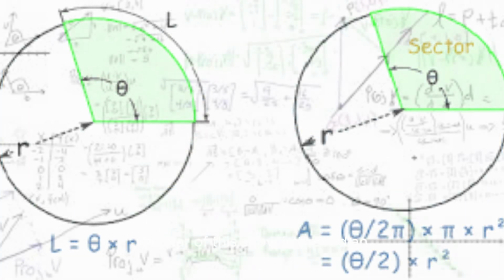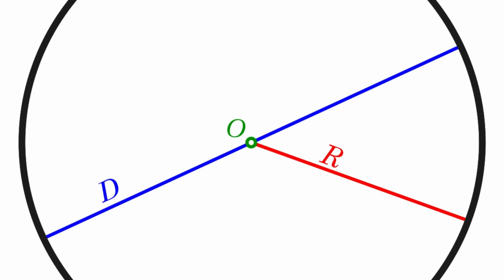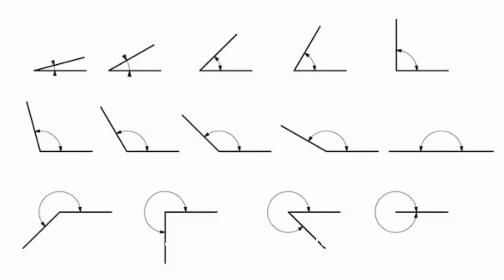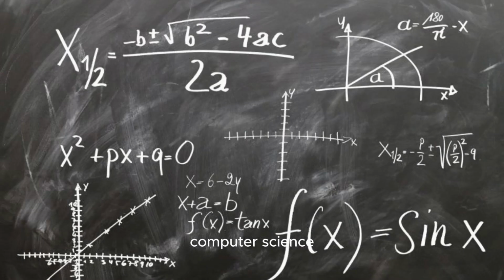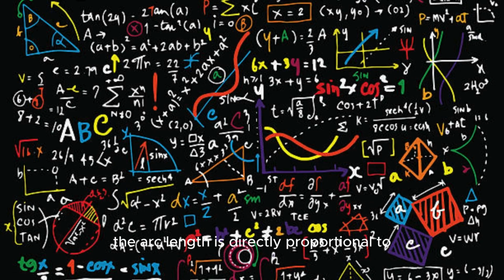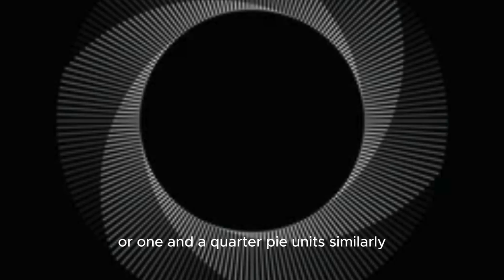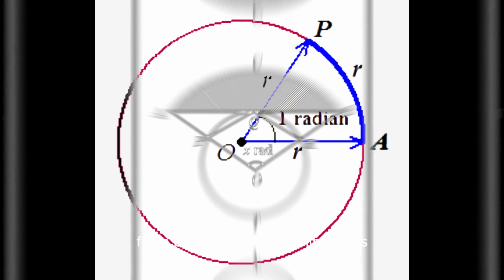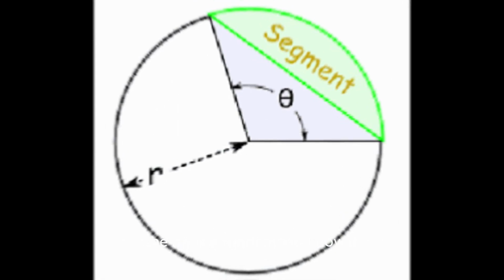COMPUTER SCIENCE : Circular Measure in Elementary Mathematics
🔄 Delve into the core of elementary mathematics with our exploration of Circular Measure – a fundamental concept with pivotal significance in computer science. Tailored for students in the early stages of their computer science education, this module establishes the groundwork for comprehending angles, rotations, and trigonometric functions essential in computer graphics, game development, and various computational applications.

📐 Definition:

Circular measure involves the measurement of angles in terms of the arc length subtended by an angle at the center of a circle. Typically expressed in radians, this unit relates the angle to the radius of the circle.
🔄 Understanding Radians:

In circular measure, one radian is defined as the angle subtended when the arc length equals the radius of the circle. This concept is vital for calculations involving circular motion and angles, with the formula s = rθ linking arc length (s), angle (θ), and radius (r).
Example: Calculate the arc length for a 2-radian angle in a circle with a radius of 5 units using the formula s = 5 * 2 = 10 units.
🔄 Conversion between Degrees and Radians:

Mastery of circular measure requires understanding the conversion between degrees and radians. The relationship is expressed as 1 radian = (180/π) degrees. This conversion is crucial for handling angles in different units.
Example: Convert an angle of 60 degrees to radians using the formula radians = (60 * π) / 180 = π/3 radians.
💻 Applications in Computer Science:

Circular measure finds extensive use in computer science, particularly in graphics and game development. A profound understanding of angles in radians is vital for manipulating objects, implementing animations, and working with rotational transformations. Trigonometric functions, rooted in circular measure, play a significant role in these applications.
🎓 Conclusion:

In summary, circular measure is a foundational concept in elementary mathematics, serving as an imperative understanding for computer science students, especially those in their 100-level 1st semester. It lays the groundwork for working with angles, rotations, and trigonometric functions – essential skills in various computational fields. The provided examples illustrate the practical applications, making circular measure a key component in the development of mathematical and computational proficiency. 🚀